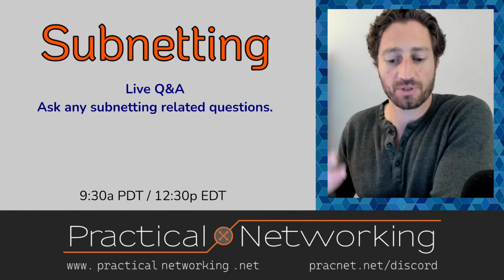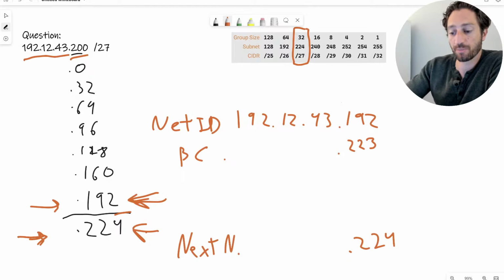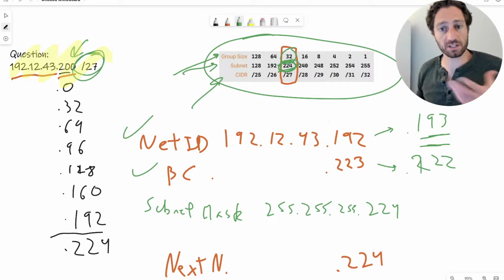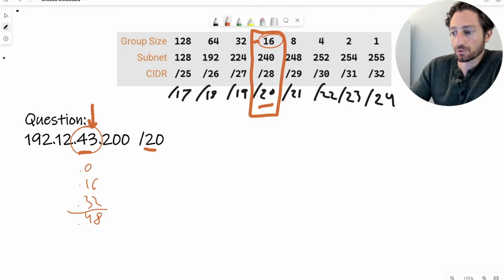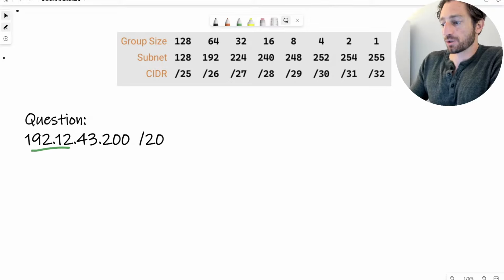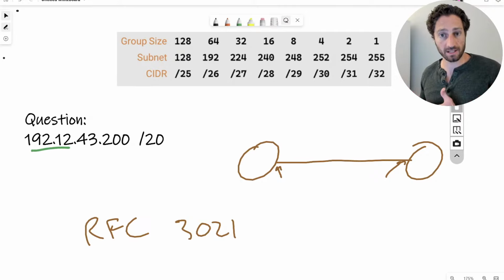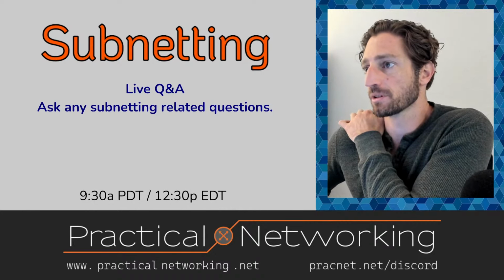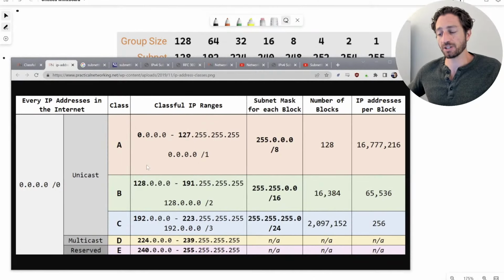Subnetting Q&A - Ask ANY Subnetting Questions - I'll teach you how to solve them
Let's get all your Subnetting questions answered!

Pre-requisites -- Understand these terms:   Network ID, Broadcast IP, First/Last Host, Next Network, Number of IPs, CIDR.

👨‍🏫🎓 Want to learn more?  See below